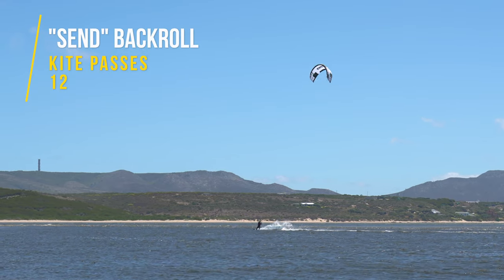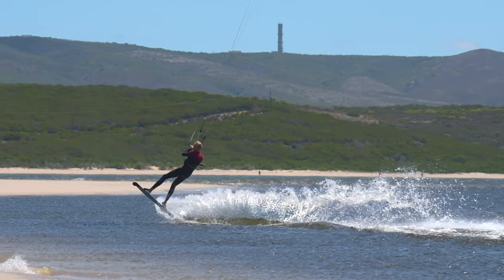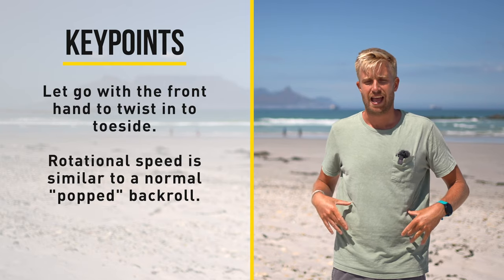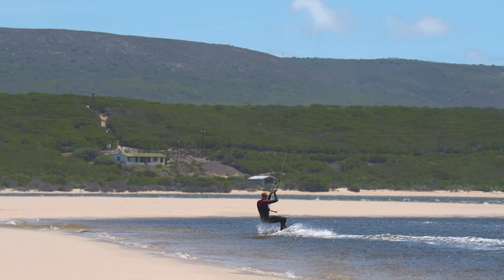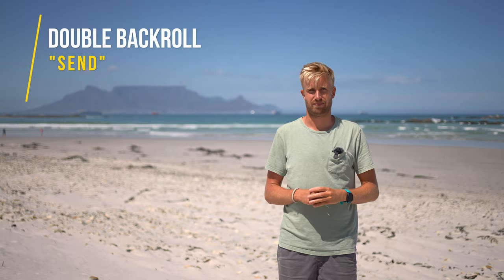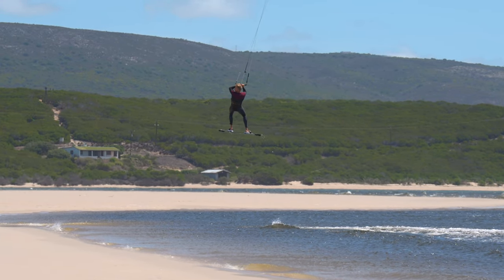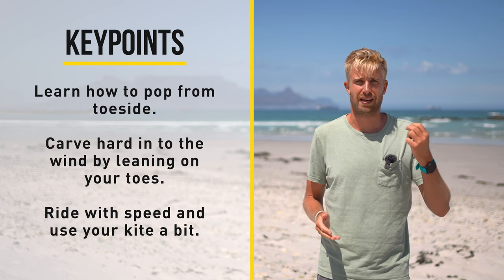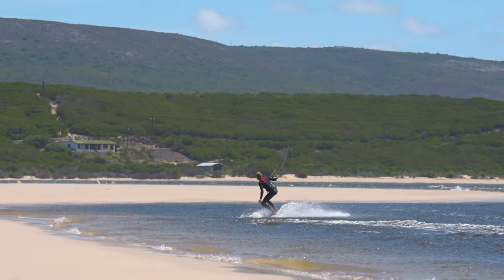6 FUN Backroll variations | toeside, double and more! // Kiteboarding SA Masterclass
Once you've learned the first backroll there is a world of possibilities that opens up for you. In this tutorial video I'll try to give you some keypoints so you can land you next backroll variation

Have fun!

00:12 What trick to do next?
00:58 Popped vs send backroll
01:27 Prepare for success
02:06 Backroll to toeside
03:03 Backroll tailgrab
03:49 Double backroll "pop"
05:10 Double backroll "send"
05:58 Toeside backroll
06:56 Toeside backroll to toeside

Filming / cover picture: José Denis-Robichaud

Video supported by:
CORE Kiteboarding